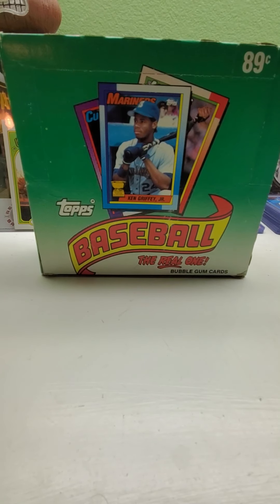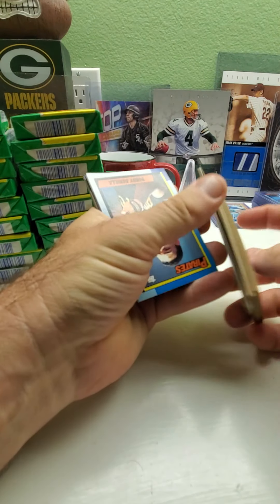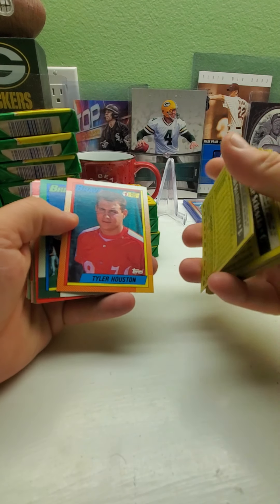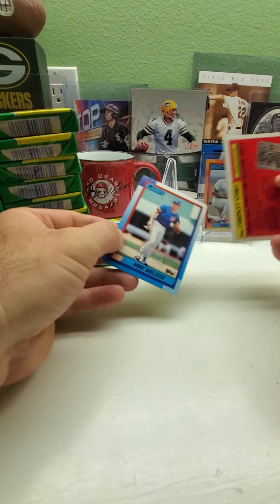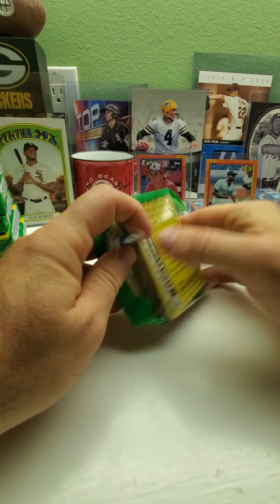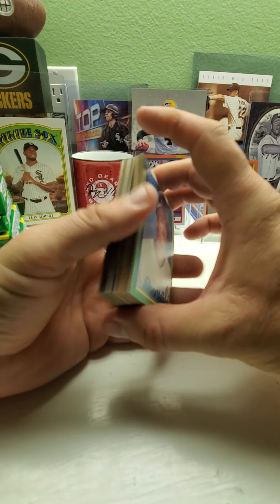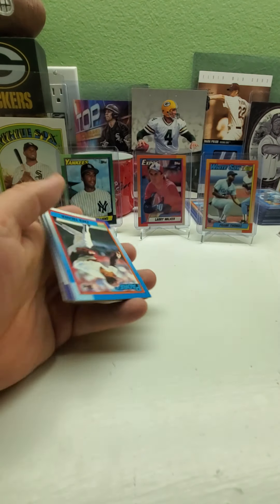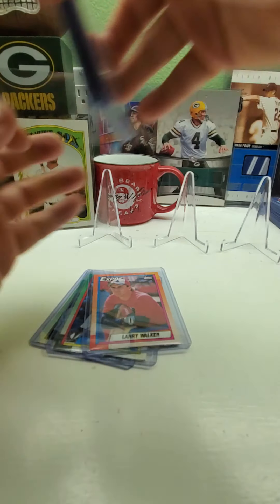WEEK 9 FRANK THOMAS NNOF HUNT 1990 TOPPS CELLO BOX